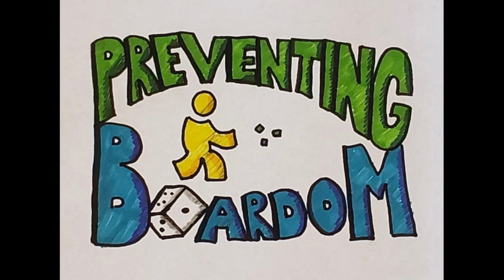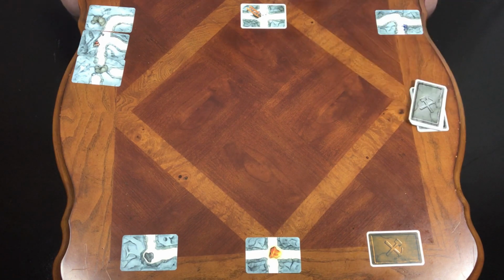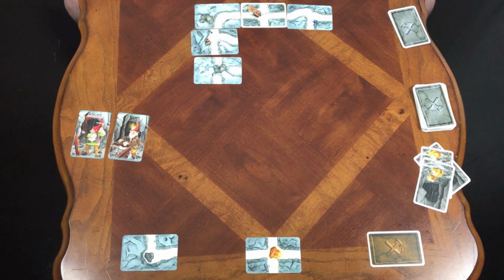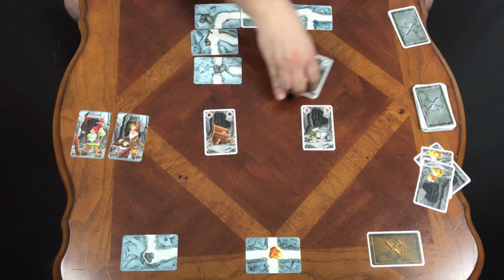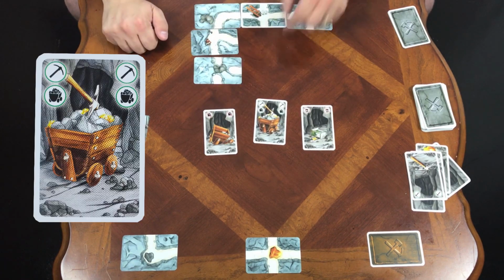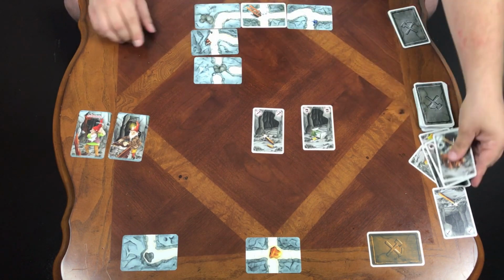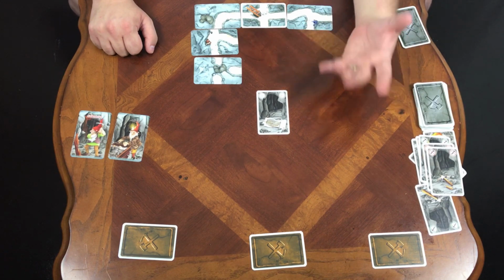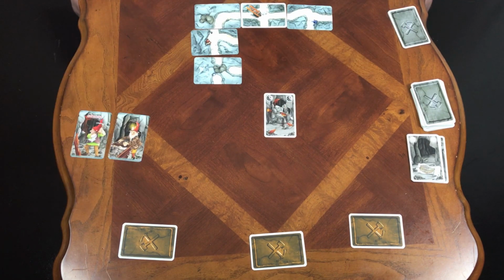Saboteur Review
This week's review is Saboteur! This is a classic for our group of friends that we haven't said no to ever.

Special thanks to Matt McDuffa for the amazing new banner!